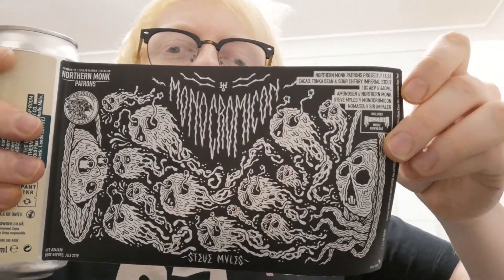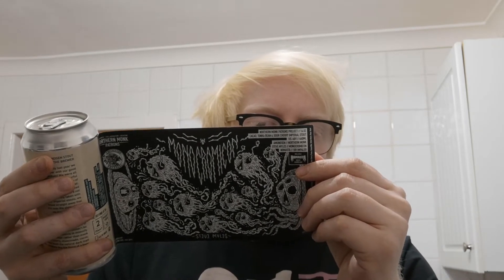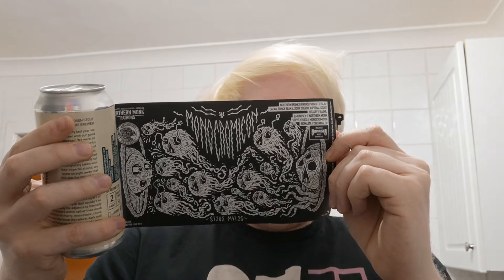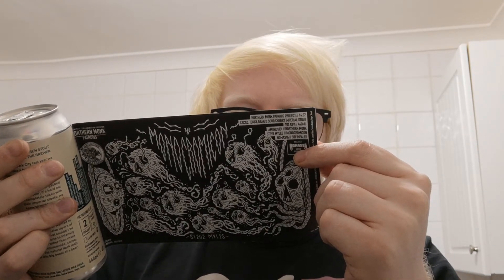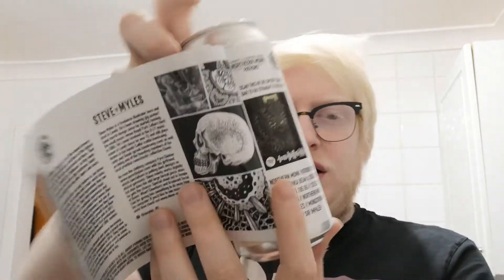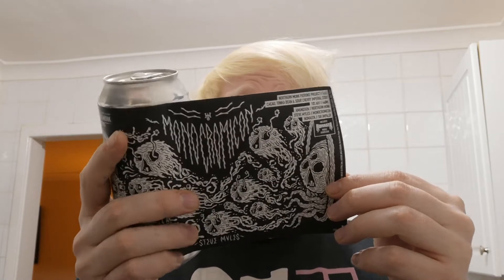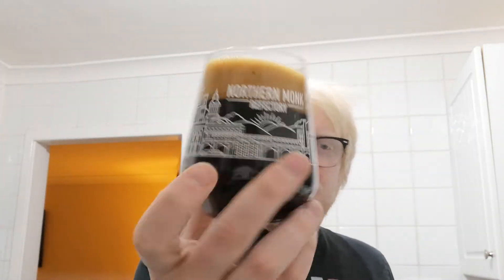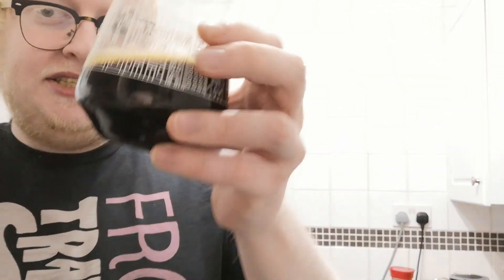#887 | Monocromicon | Northern Monk x Amundsen x Steve Myles x Nomasta x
Patrons Project 14.02 // Cacao, Tonka Bean & Sour Cherry Imperial Stout // Amundsen // Steve Myles // Monocromicon Nomasta // Sir Impaler

Wish List: